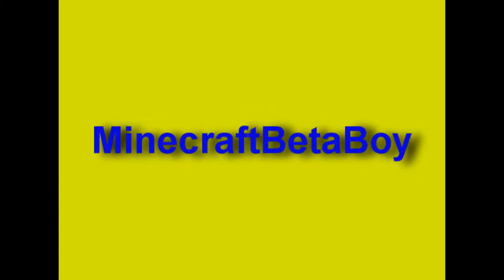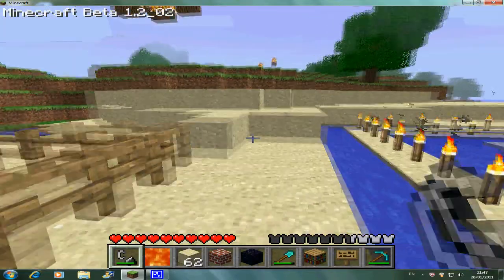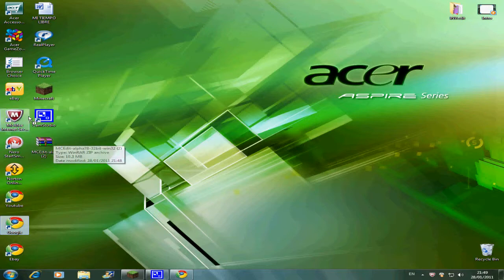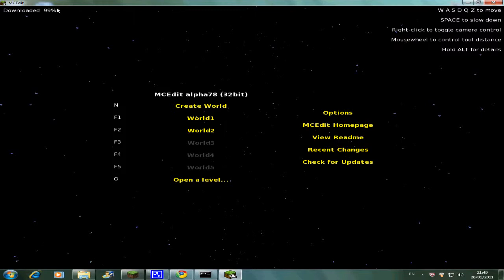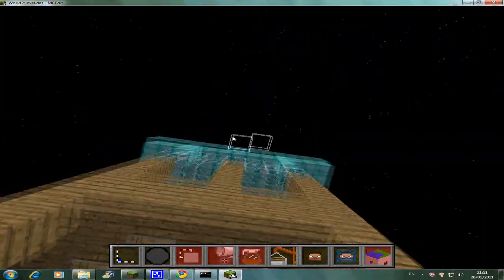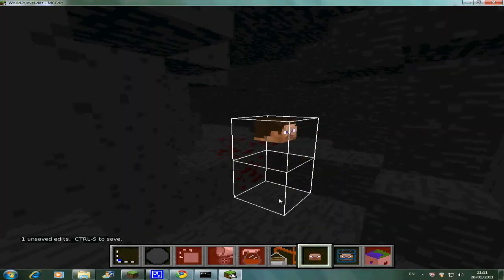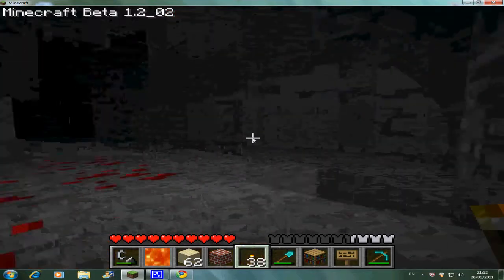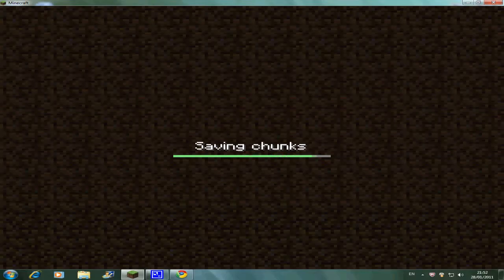Minecraft Mods Part 2/2 (MCedit)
Minecraft Mods Part 2/2 (MCedit) by MinecraftBetaBoy